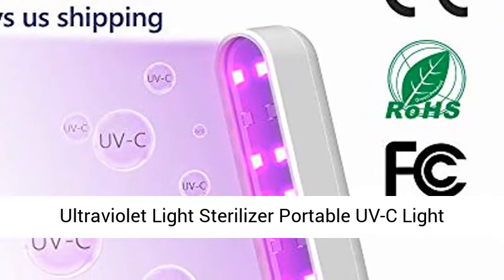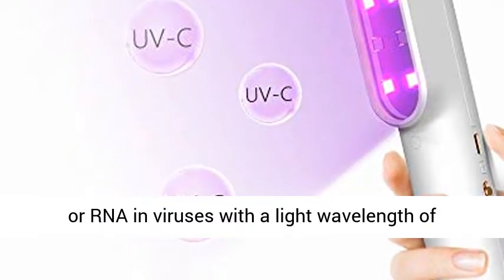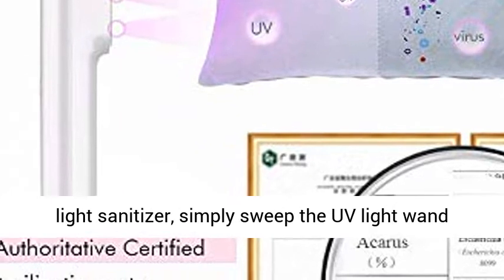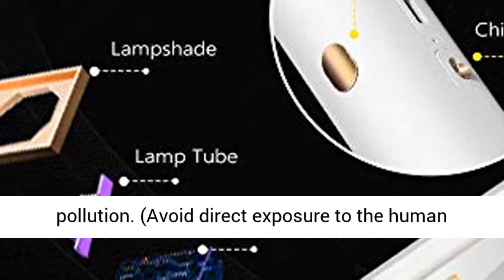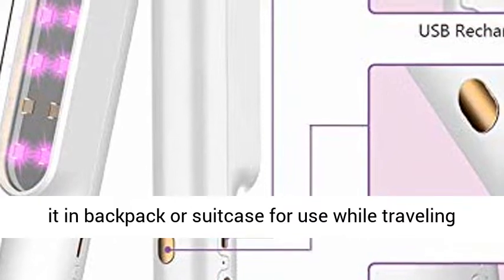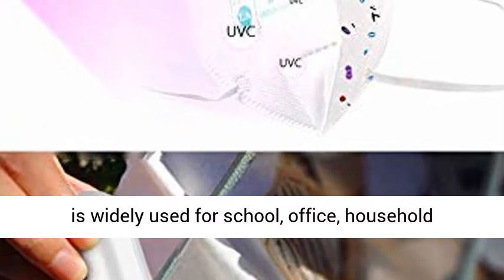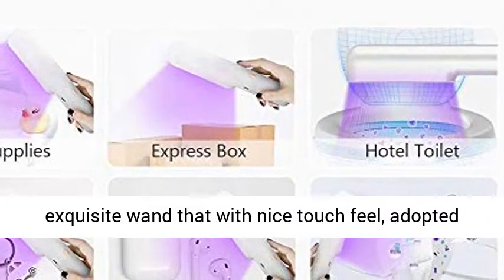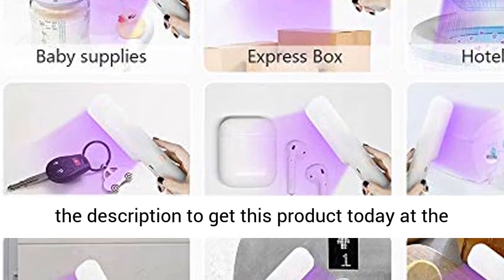Ultraviolet Light Sterilizer Portable UV C Light Sanitizer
[Certified Anti-germ 99.9%]: The ultraviolet light sanitizer destroys the molecular structure of DNA or RNA in viruses with a light wavelength of 240-280nm. Our UV light sanitizer wand is authoritative certified by FCC, CE, RoSH that anti-germ rate up to 99.9%. ?[Usps Shipping from CA USA]?Takes 4-6 days to arrive you!
[Disinfect Effectively in 10s]: Turn on the UV light sanitizer, simply sweep the UV light wand across the surface or stuff you desire to clean, it makes the environment safe and clean in 10 seconds without damaging any surface, makes non-toxic, no residue, no odor, no secondary pollution. (Avoid direct exposure to the human body, pets or plant for long term)
[Portable, Sterilize Anytime]: The ultraviolet sanitizer built-in 2000mAh USB rechargeable batteries, covers wider disinfection area; with compact design and light weight super convenient to stored it in backpack or suitcase for use while traveling and outings. It's your personal health expert especially in the critical period.
[Child-safe Button & Widely Used]: Smart Auto Timing off in 180 seconds to save power, extra thoughtful Child lock avoid kids misuse. Our UV disinfection lamp is widely used for school, office, household sanitizing. A nice choice to clean phones, toys, keyboards, laptops, toothbrushes, pillow inside, clothes and bed stuff.
[Longer Lifespan & Safety Guarantee]: Our UV-C light sanitizer is a exquisite wand that with nice touch feel, adopted the selected ABS material and advanced led light beads to ensure obvious sterilization effect and durable LED UV Lamp lifespan more than 10,000+ hours, proven works for effective disinfecting and sanitizing, and safety in use.